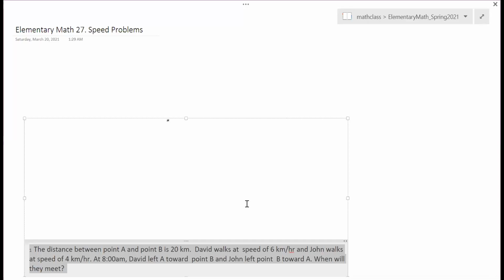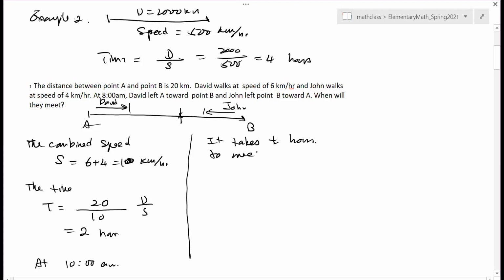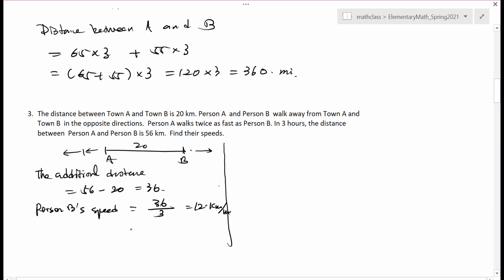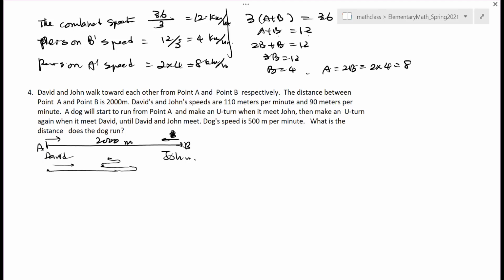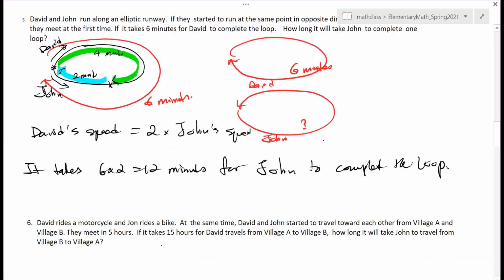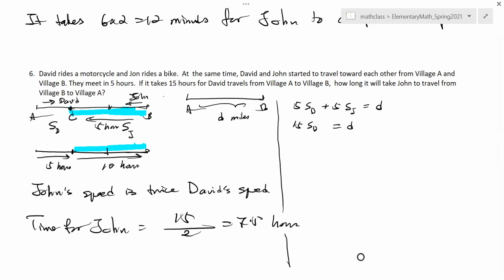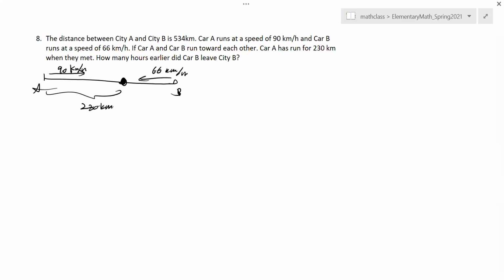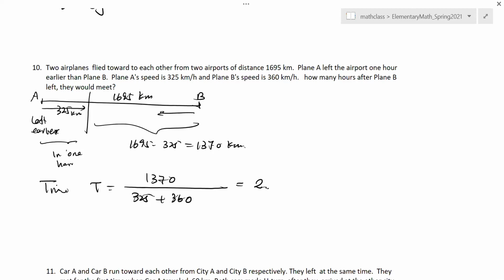Elementary Math Lesson 26 Speed Problems